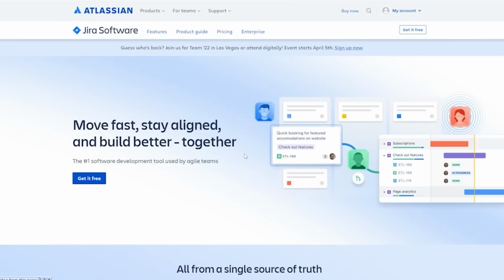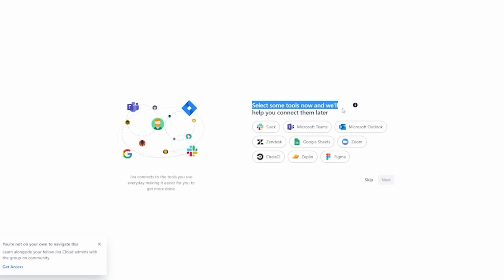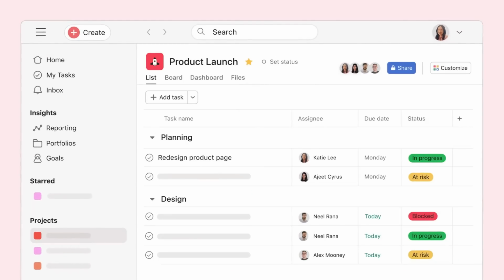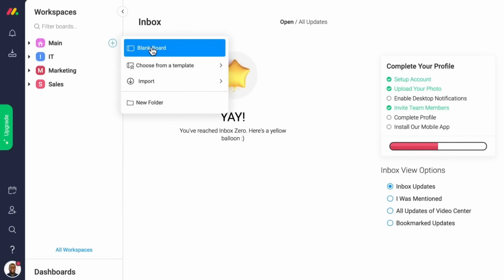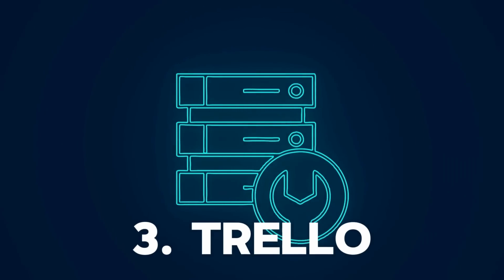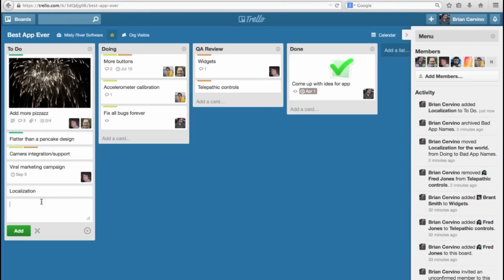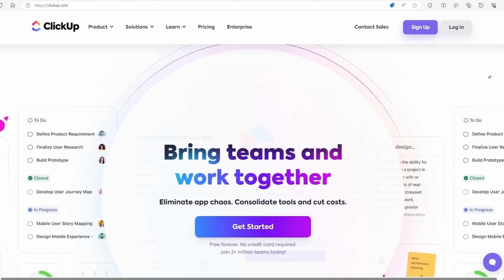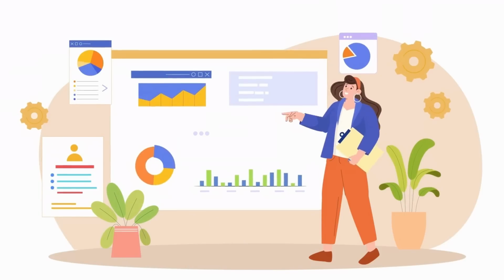The BEST Free Project Management Software (2025)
🔥 Get exclusive discounts on the top free project management tools 👇 (official links)

👉 #2 Get Wrike:
👉 #3 Get Monday:

Looking for the best free project management software? You have come to the right place.

In this video, we’ll be exploring the top 6 free project managers that are absolutely free!

Are these free project management tools actually worth it? Do they lack essential features? It’s true that some advanced capabilities are reserved for premium plans. However, we’ve done the legwork for you. After reviewing over 20 software options and comparing their features side by side, we’ve narrowed it down to “The 6 Best Free Project Management Tools.” Even though these tools are free, they come packed with features that will have you managing your projects like a pro.

We’ll include discounted links to all these providers in the video description so you can kickstart your project management journey right away!

Now, if you’re wondering which tool stands out as the best overall, the clear winner is ClickUp. Whether you’re looking for basic functionality or advanced features like automation and multiple view options, ClickUp covers it all.

But don’t overlook the runner-ups—they’re highly competitive too. If you’re new to project management and want something easy to grasp, Trello is an excellent starting point. It's user-friendly, and you’ll quickly get the hang of it. For a more visually appealing option, consider Monday.com, which is equally simple but adds a touch of style.

If you manage client projects and need extra collaboration features, billing, or invoicing, Teamwork is a solid choice. Prefer working with spreadsheets but need an upgrade? Wrike offers advanced spreadsheet-like project management.

Lastly, for those seeking complex project management software with dedicated templates for sales, marketing, and more, Jira is the ideal solution.

So, take your time, assess your needs, and choose the tool that’s right for you.

Chapters:
0:00 BEST Free Project Management Software
1:06 Jira
3:01 Asana
4:22 Monday
6:01 Trello
7:22 Wrike
8:32 Clickup